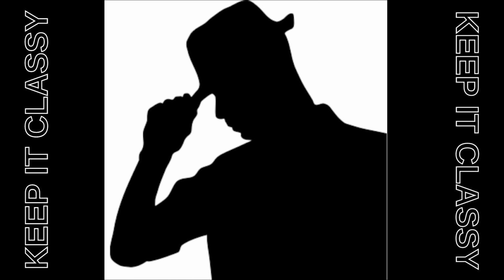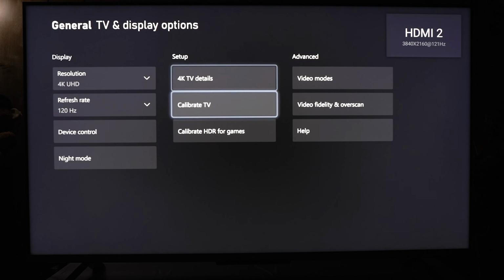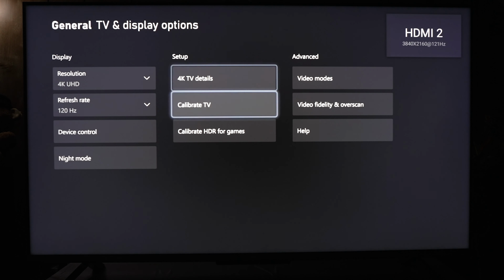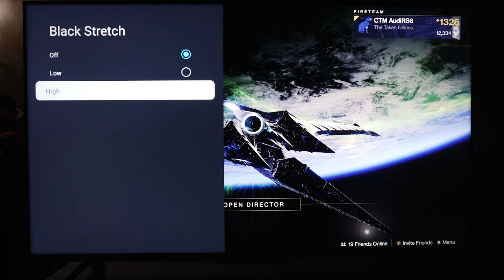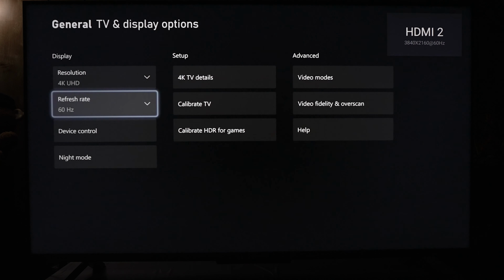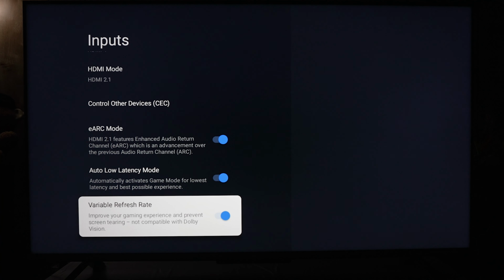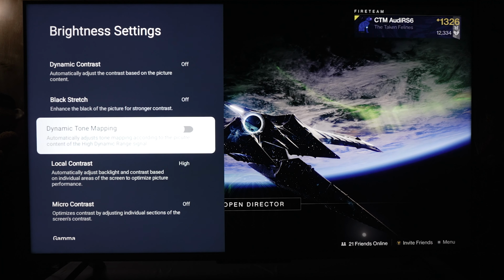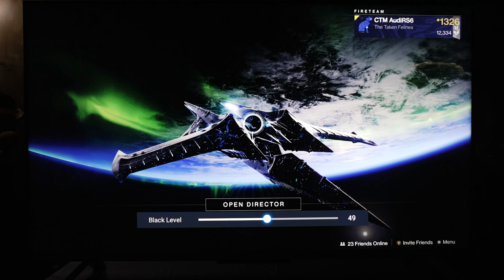TCL 2021 6 Series R646 Has Problems: Broken VRR And How To Setup For Gaming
I hate having negative videos but have to call out what I'm seeing. The TV has even more issues than I covered here which will be discussed in the review. Honestly I felt the 5 Series performed well for its placement compared to its competitors. This 6 Series is brighter and better image quality, but not as much as I expected.

The R646 can be pretty good for gaming, but have to give up the "check box items" that TCL included, but implemented poorly. MediaTek HDMI chipset is crippling not just this TV but others as well. Don't expect any TV with the MediaTek HDMI chipset to have working VRR.

Dolby Vision needs work as well, but again is an issue on other TVs as well.

HDMI 2.1 4k 120Hz 2 Port Switch
Cable Matters USB3 to Gigabit Ethernet
Zeskit Lite HDMI 2.1 Ultra High Speed Cable
Zeskit 3' HDMI 22Gbps Cinema Cable
Apple TV 4k 64GB (2021)
Apple TV 4k 32GB (2021)
Nvidia Shield Pro (2019)
Nvidia Shield TV (2019)
Fire Stick 4k (2018)
Fire TV Cube (2019)
Spears and Munsil UHD